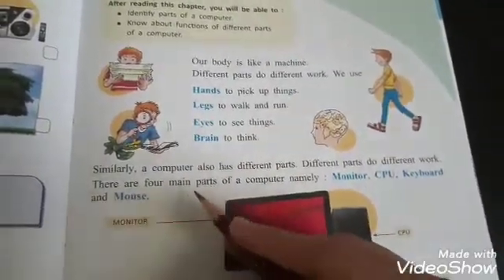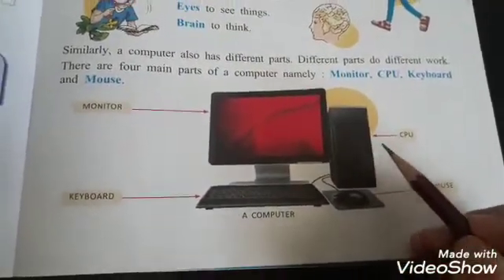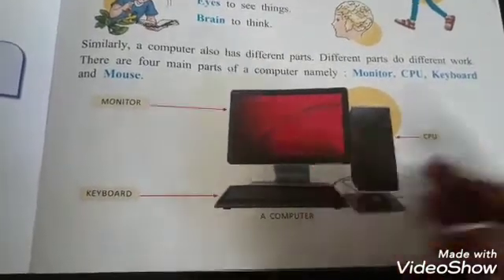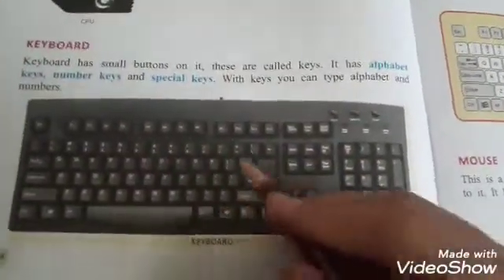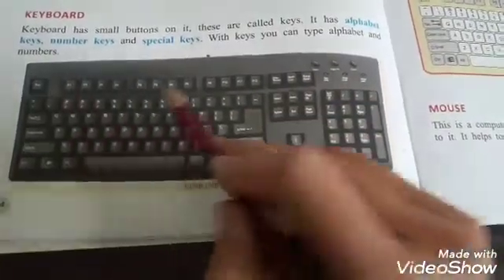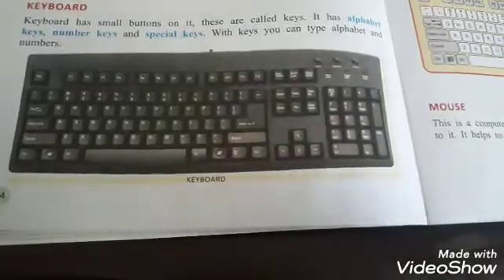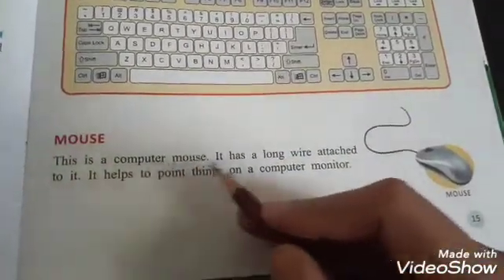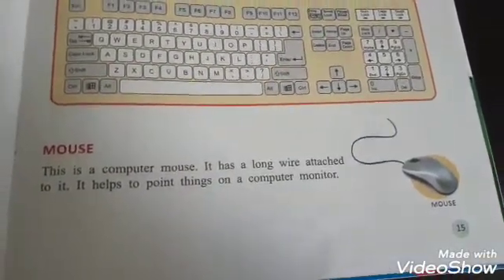Grade 1 Computer Lecture 3